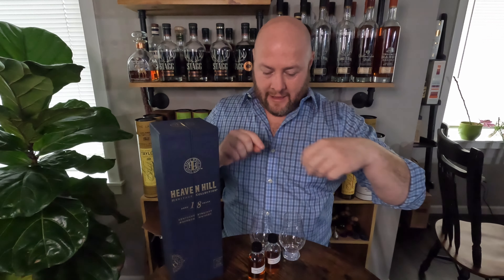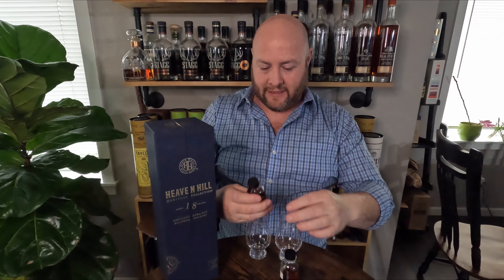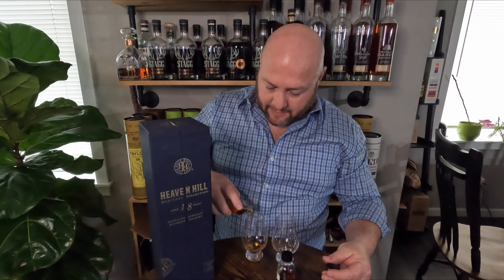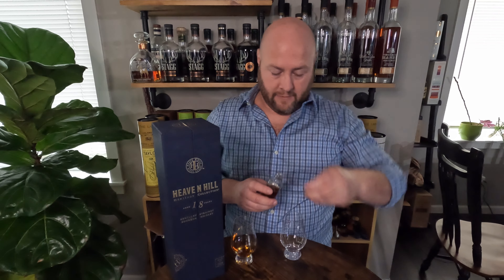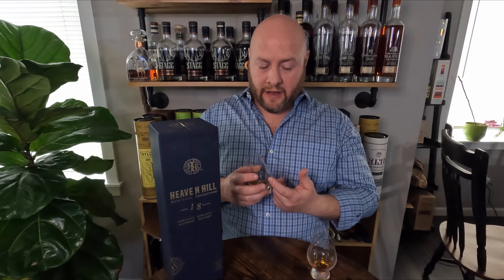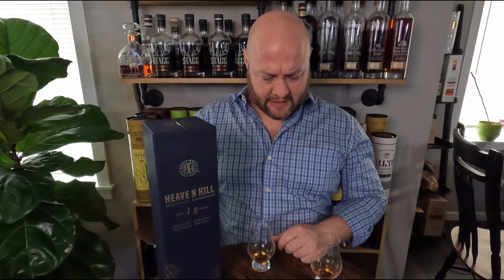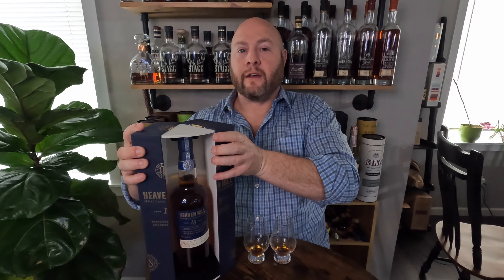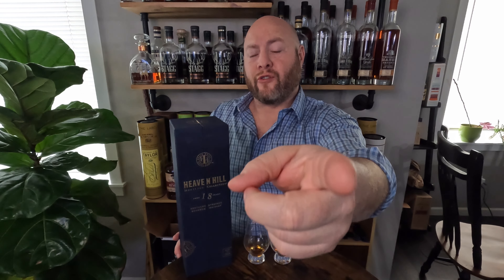Heaven Hill 18 VS Heaven Hill 17- Bourbon Review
Check out Fishing Nec Divinos on Youtube, Tik Tok, Rumble, and Odysee